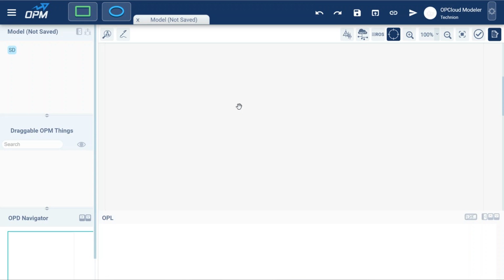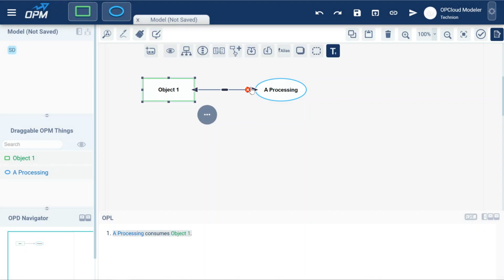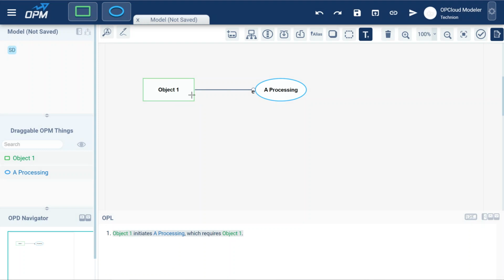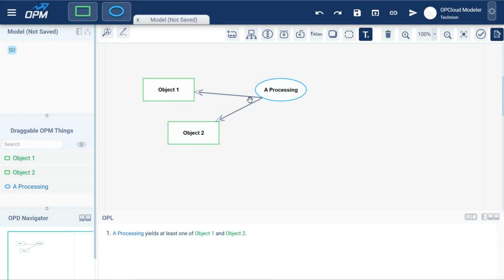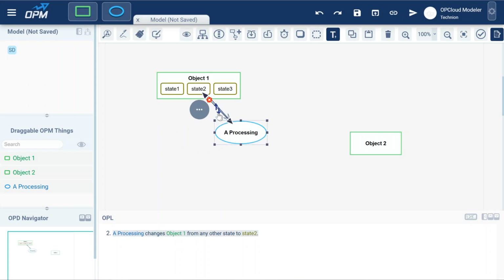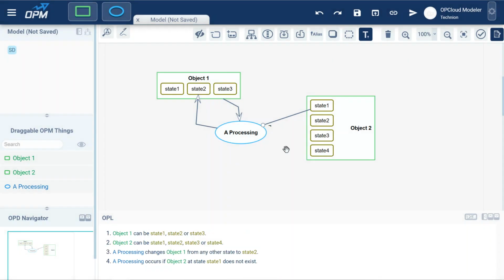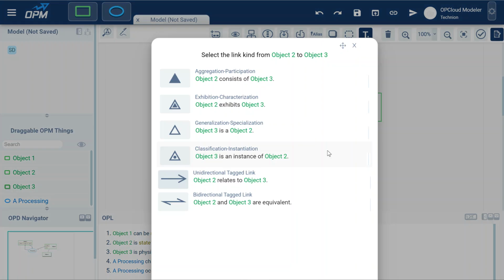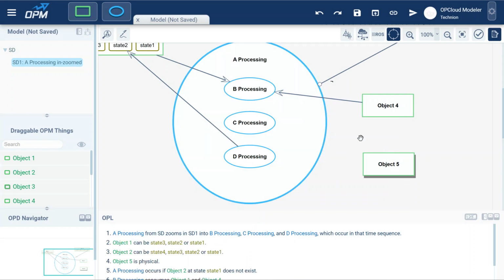Intro 21 - The Links table of OPCloud in-depth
In this video, we go in-depth about OPClouds' links table and how to use it. We will see the different options of the links, how to select and use different links options like conditions and events. The NOT option and, OR/XOR options.